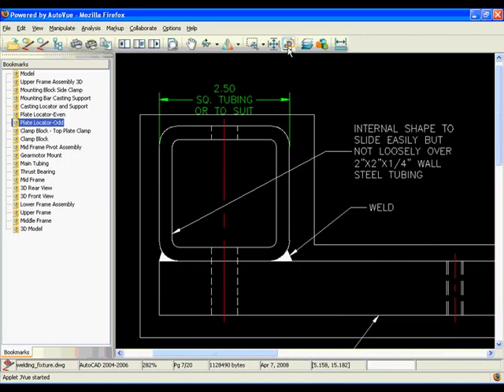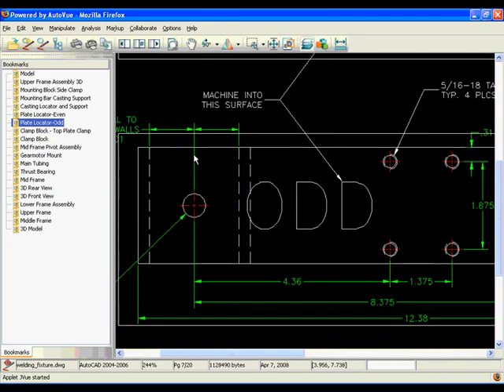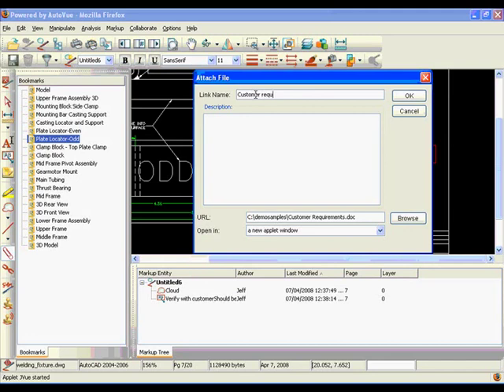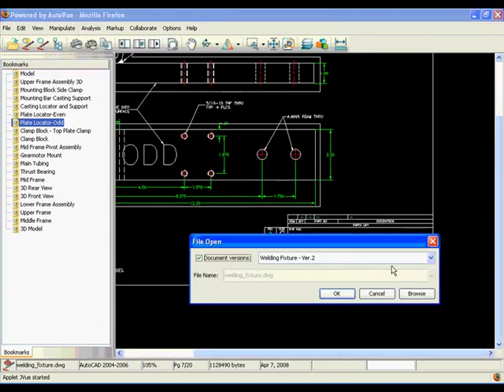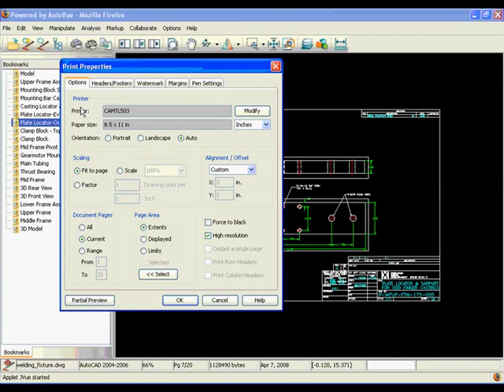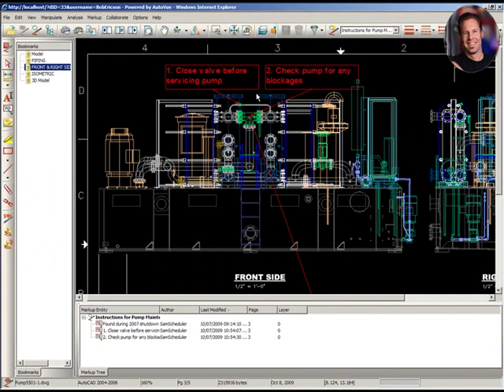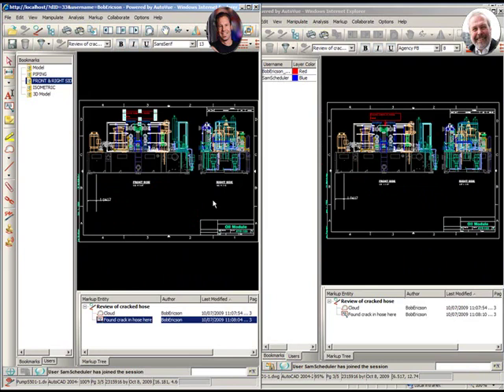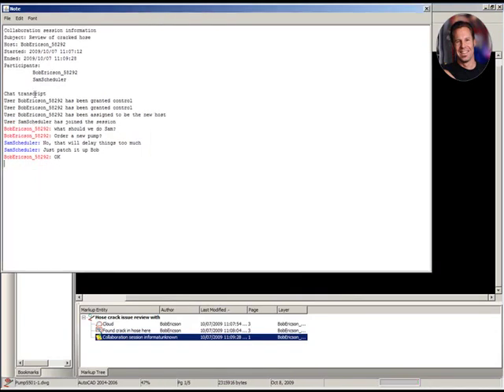Visualization software collaborative 2d viewer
Visualization collaborative 2d viewer